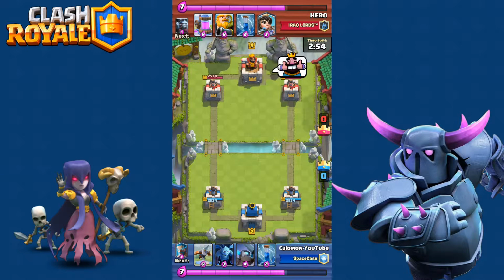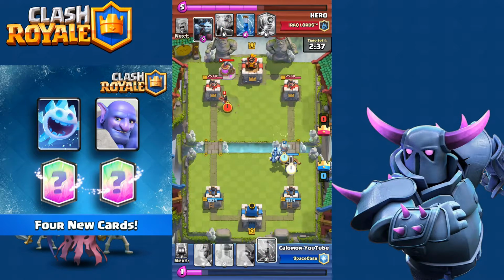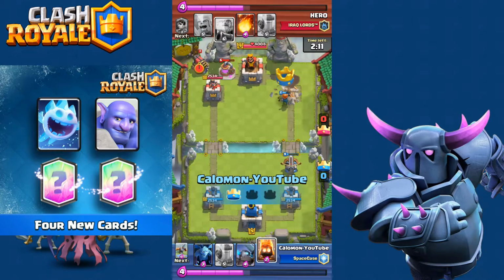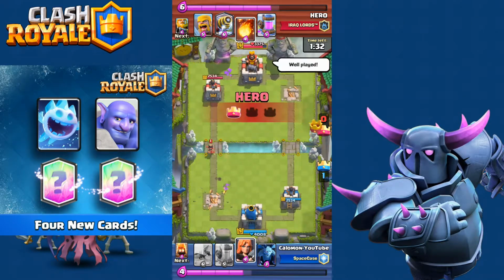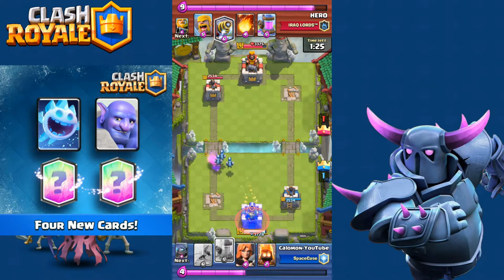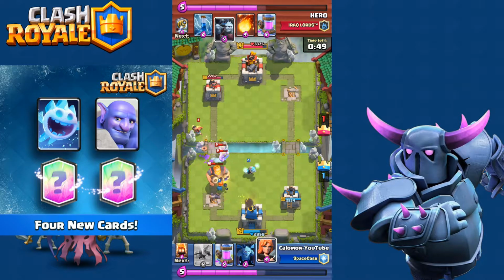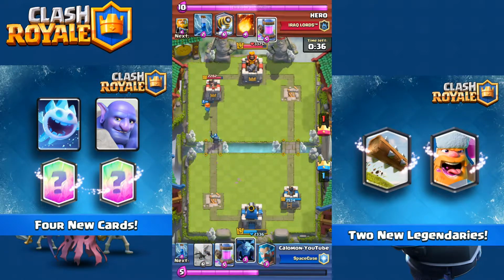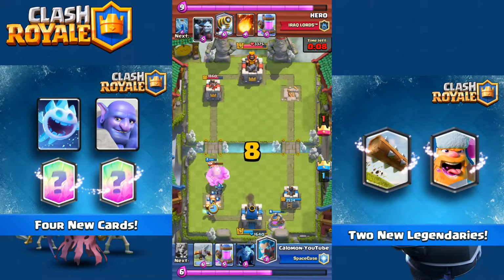SNEAK PEAK 4 New card Coming to Clash Royale!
With every Clash Royale update new content comes to the game. 4 new card will be in this update. 1 common, 1 epic, and 2 legendary cards. All unique and unlike any other.